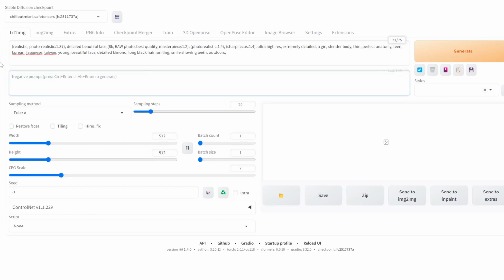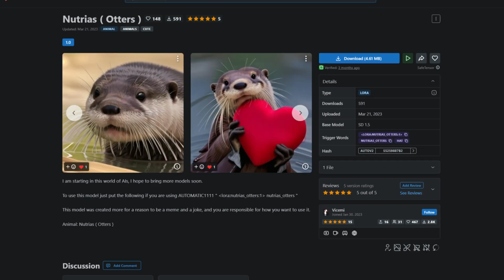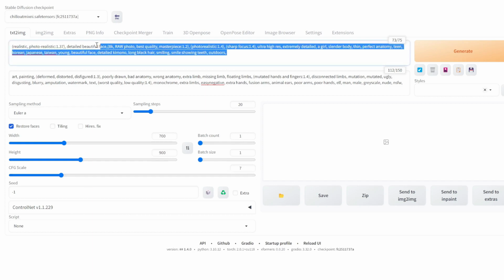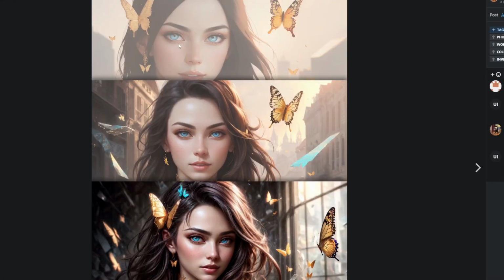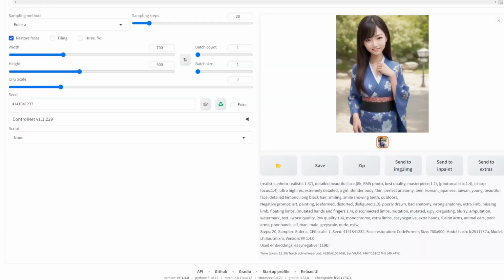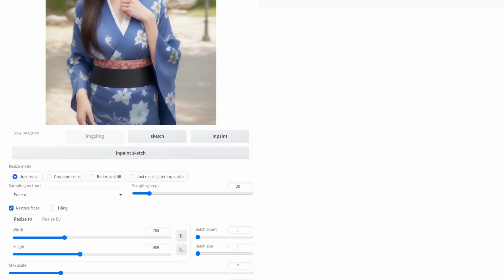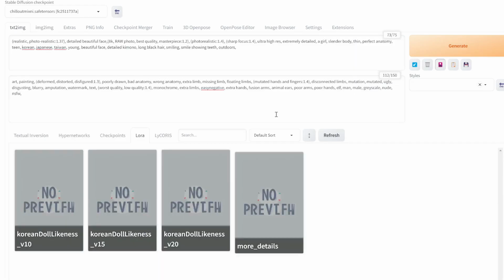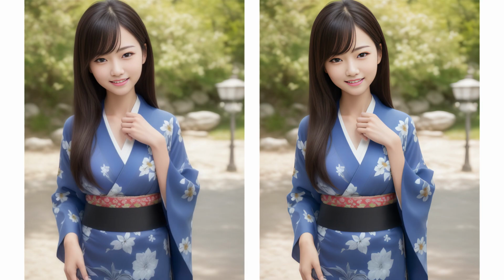EASIEST Ways to Add Details & Sharpness to AI Images - Stable Diffusion / Automatic1111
Here are super simple tricks to instantly add more details & sharpness to your AI generated images in SD/A1111.